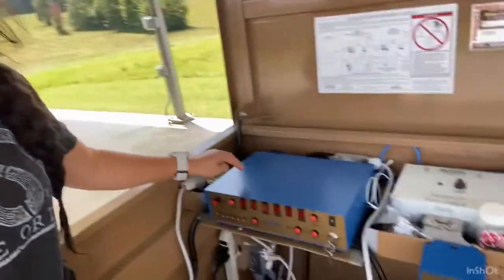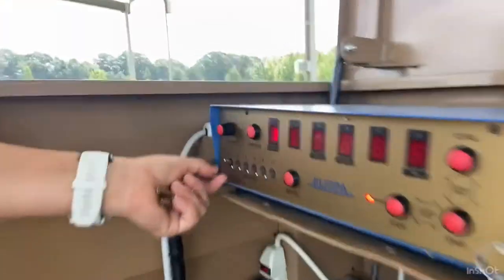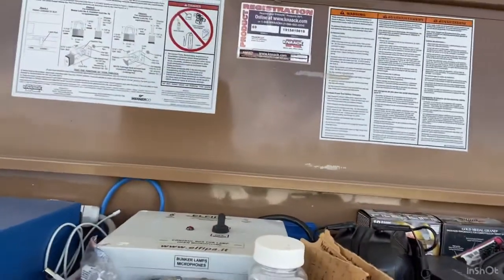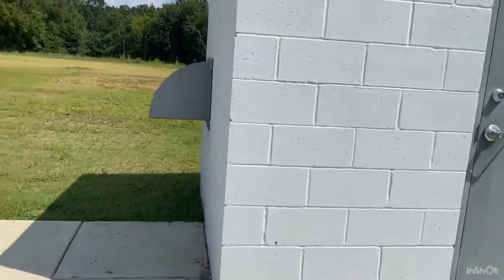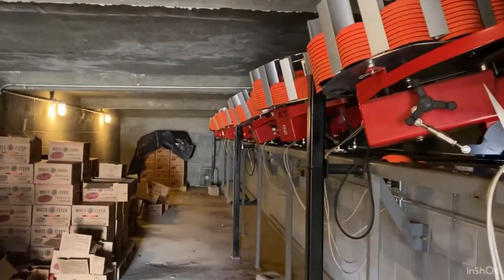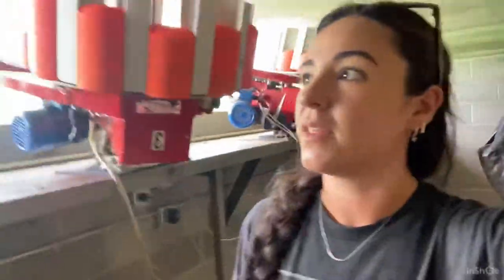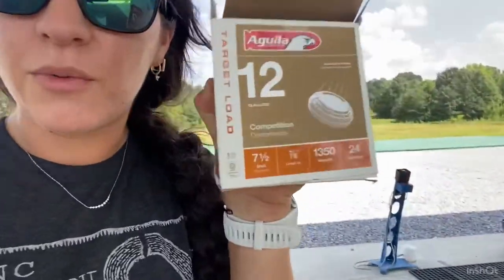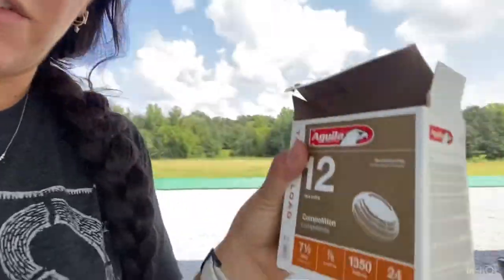Shooting bunker trap